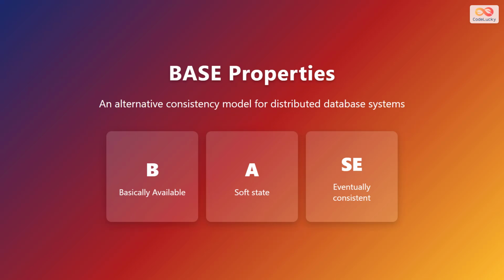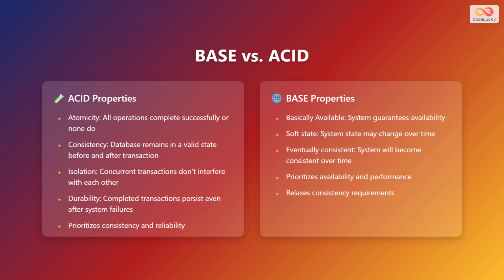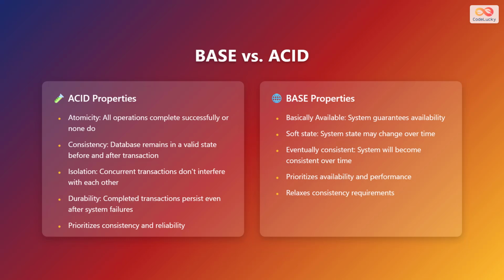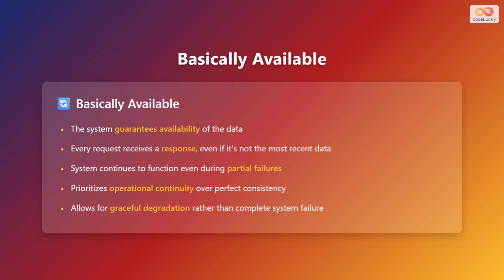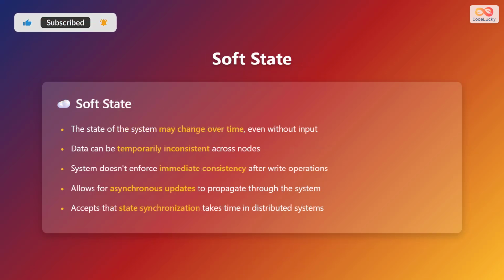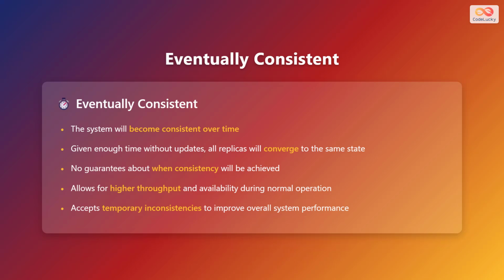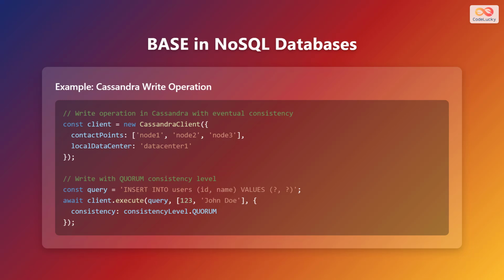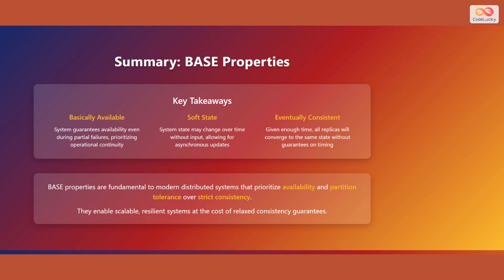Understanding BASE Properties: Availability & Eventual Consistency in Distributed Systems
Dive into the world of distributed databases with our comprehensive guide to BASE properties! 🚀 Learn how BASE (Basically Available, Soft state, Eventually Consistent) offers an alternative to ACID for managing consistency in modern systems.

In this video, we break down each component of BASE, explaining how it prioritizes availability and performance over strict consistency. Discover when and where BASE properties are most effective, and see real-world examples of their implementation in NoSQL databases like Cassandra.

We'll compare BASE and ACID, explore use cases, and provide clear explanations suitable for beginners. Whether you're a student or a seasoned developer, this video will enhance your understanding of data consistency in distributed environments. 🤔

Uncover the secrets of scalable, resilient systems that thrive on eventual consistency! 👍

Chapters:
00:00 - BASE Properties
00:20 - BASE vs. ACID
01:27 - Basically Available
02:09 - Soft State
02:48 - Eventually Consistent
03:28 - Use Cases for BASE Systems
04:03 - BASE in NoSQL Databases
04:43 - Summary: BASE Properties
05:27 - Outro